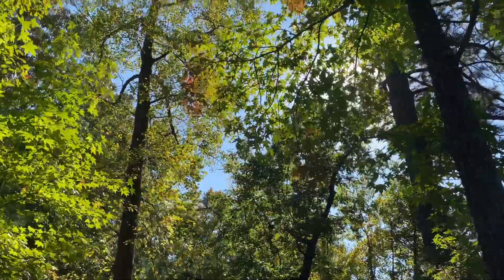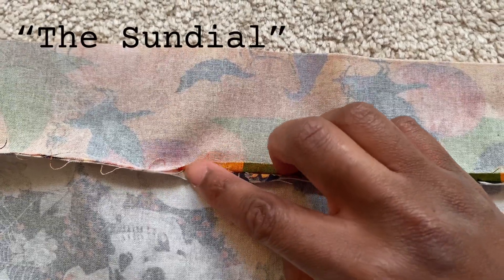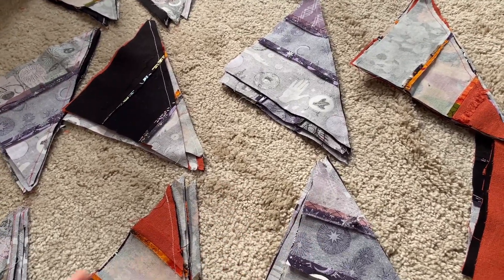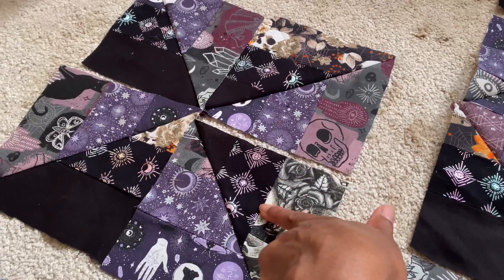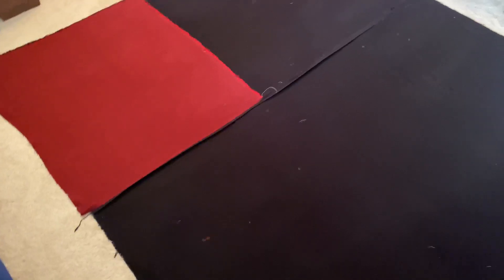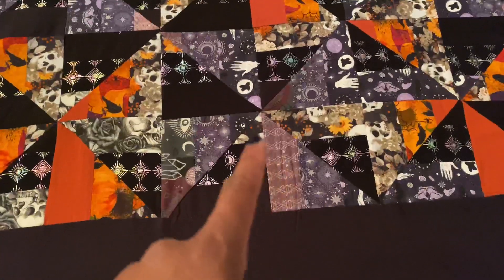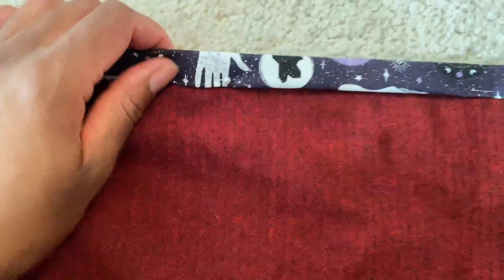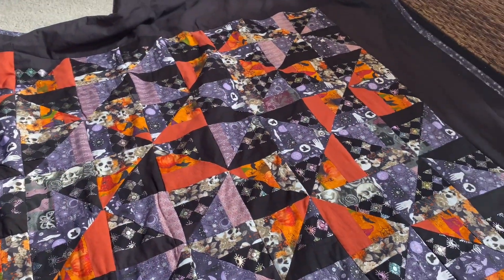Making an Occult Inspired Quilt 🎃🦇👻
The combined experience of meeting another young quilter and discovering that you can do more with fabric than just sewing it inspired me to create a functional yet artsy piece with Halloween in mind. I had this vision of cozying up in a spooky quilt with Hubby while we have classic horror movie marathons. I'll make my Pumpkin Spice White Hot Chocolate and Classic Pumpkin Pie for the occasion. Quilts have the power to absorb memories, from actual stains and normal wear, to summoning moments from the past.